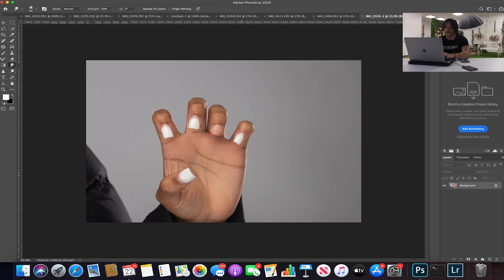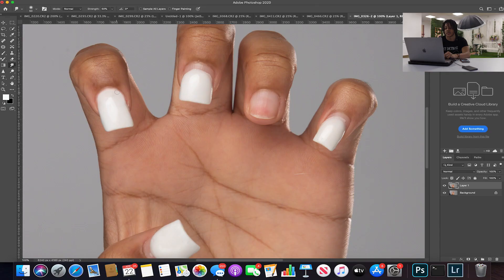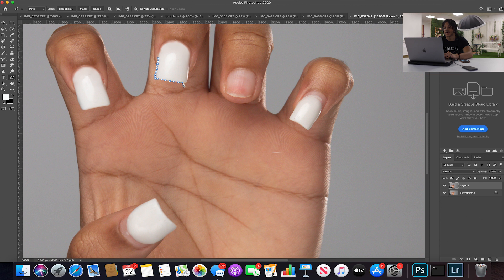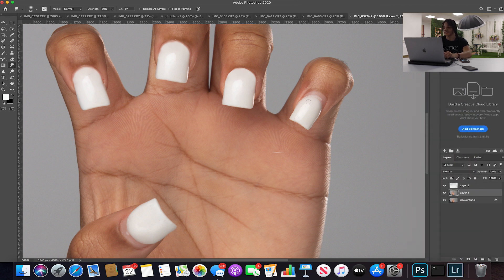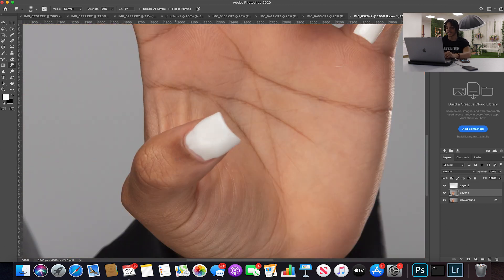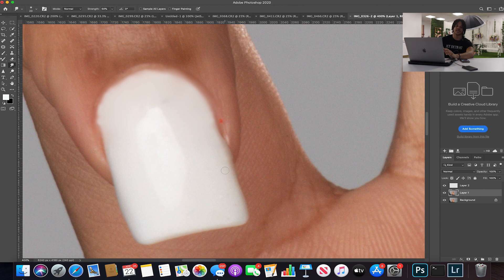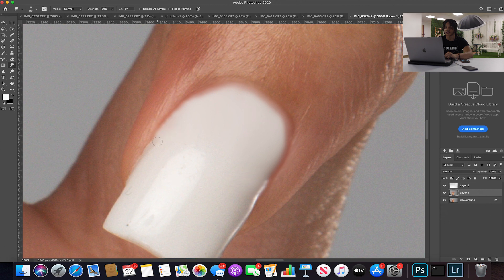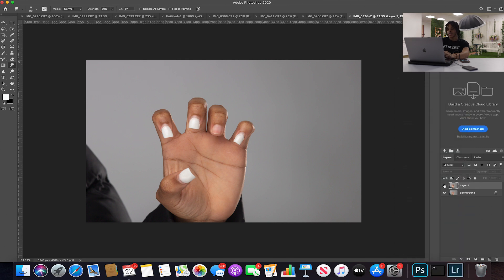HOW TO FIX NAILS IN PHOTOSHOP | SUPER EASY TUTORIAL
See this one is for the people looking to become virtual nail techs lol but no seriously this is a super super super easy way to add nails and even give a fill-in for your model.

In this video, I am going to show you how to edit legs in photoshop the right way. Legs are an underrated thing a lot of us never talk about so let's dive straight into it.